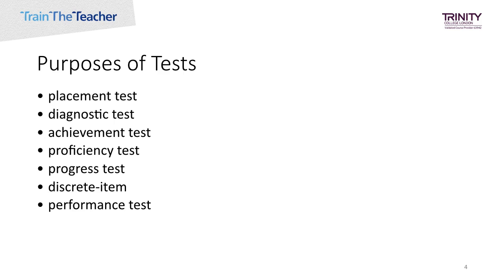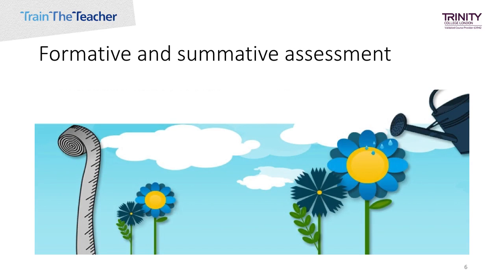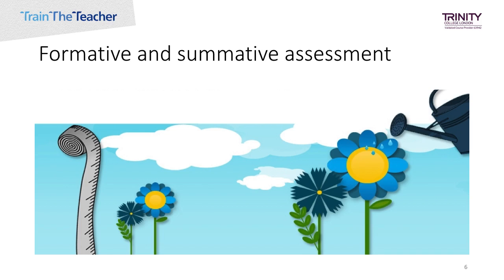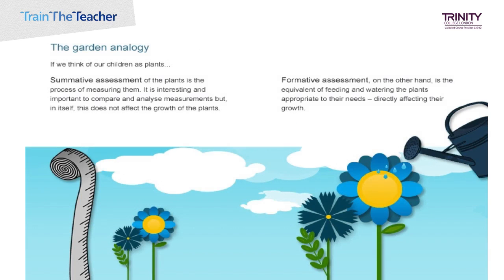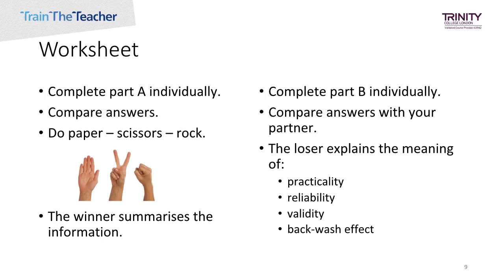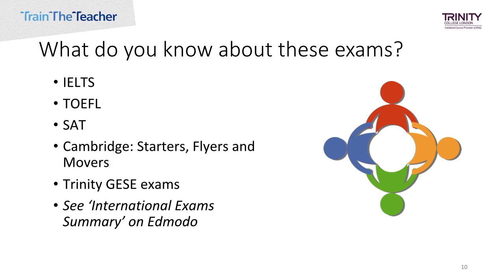Testing and Exams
CertTESOL Testing and Exams